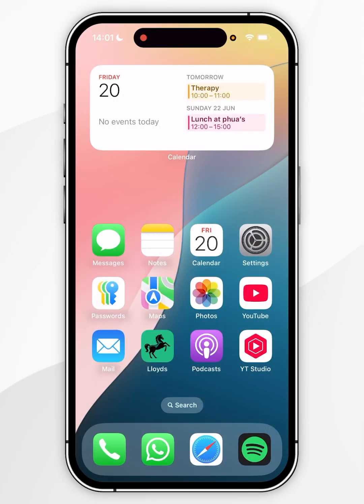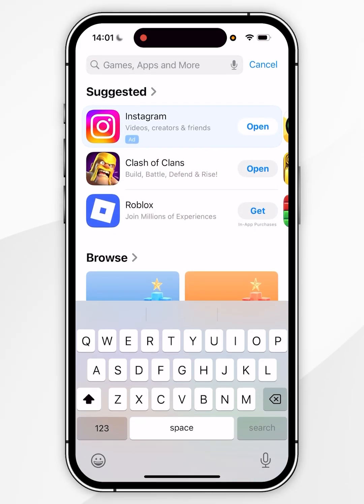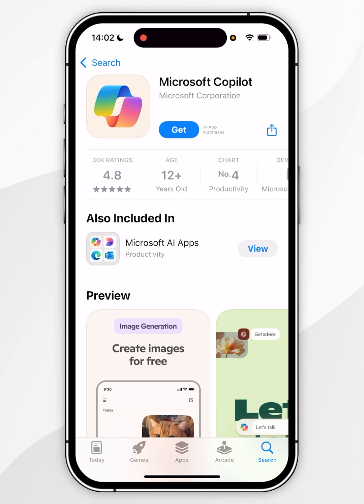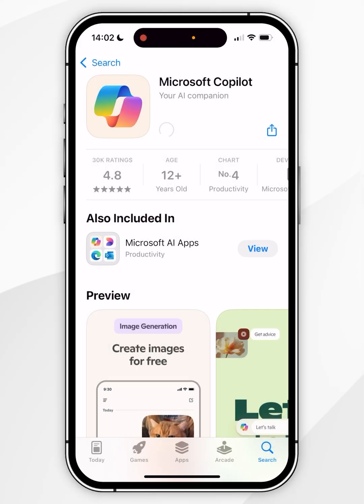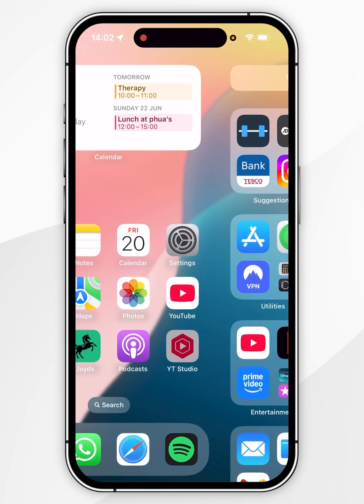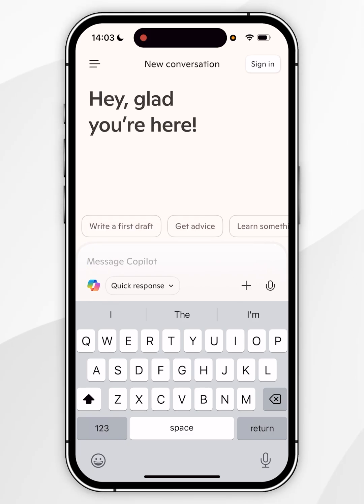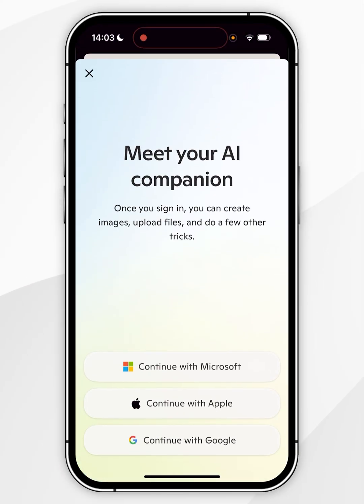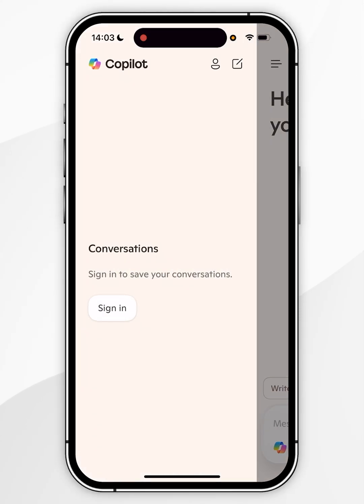📱 How To Install Microsoft Copilot on iPhone!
Today, you will successfully learn how to install and use the Microsoft Copilot app on your iPhone. Install the Microsoft Copilot app on your iPhone to boost productivity with AI—summarize emails, draft documents, and get smart suggestions across Microsoft 365 apps, all from your mobile device.